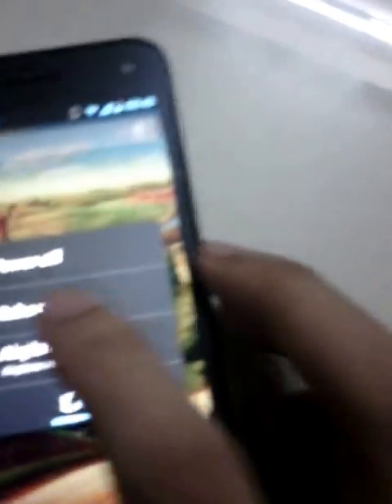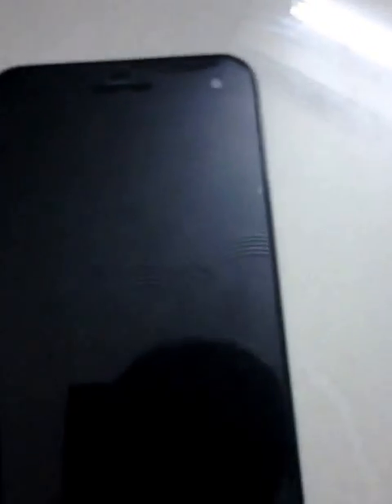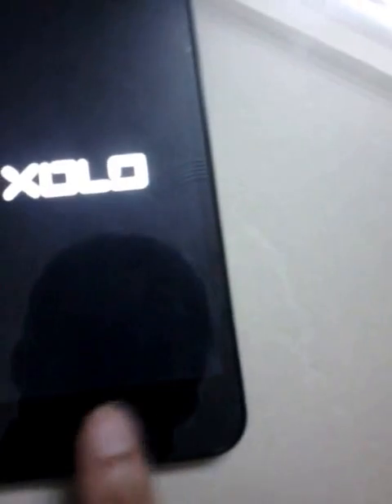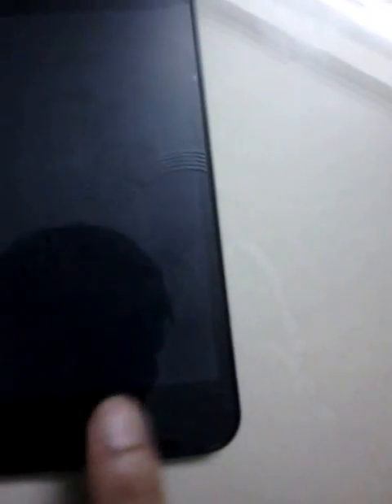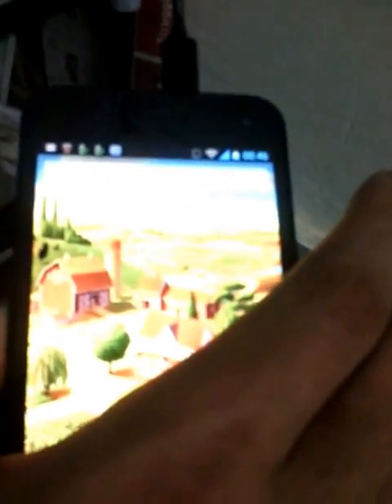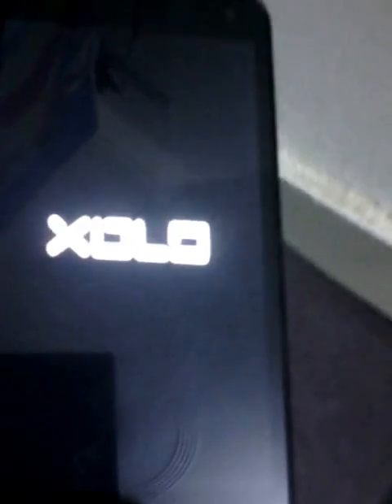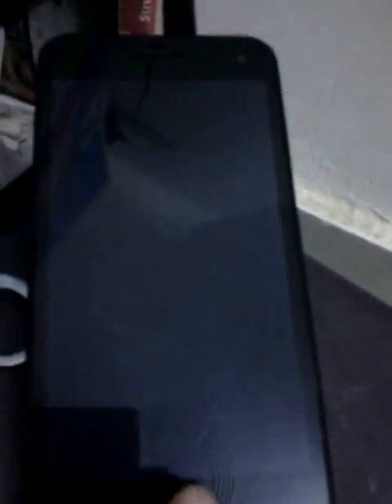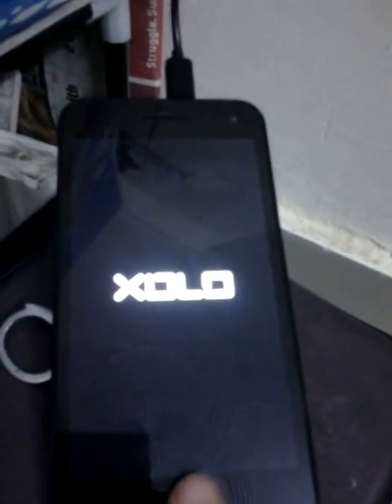how to take phone off safe mode |android phone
how to take phone off safe mode
how to get android phone out of safe mode
how to take off safe mode on galaxy
its easy once we know the procedure .we can use the similar procedure in almost all the androids version.Running in safe mode means we can uninstall the unwanted apps which cant be remove in a normal mode.Hope it helps Fellas!!!

I love internet marketing and i love to make money online,DON'T YOU ??

how do i take safe mode off my phone
how to take off safe mode on your phone
how do you take phone off safe mode
how do i take the safe mode off my phone
how do you take safe mode off a phone
how do i take off safe mode on my phone
how do you take safe mode off your phone
take phone off safe mode
how to take safe mode off my phone
How to remove safe mode in xolo
How to change safe mode to normal in xolo q100000s
How to remove safe mode in android phone
Safe mode in xolo
Safe mode in androids phone
How to run safe mode i xolo